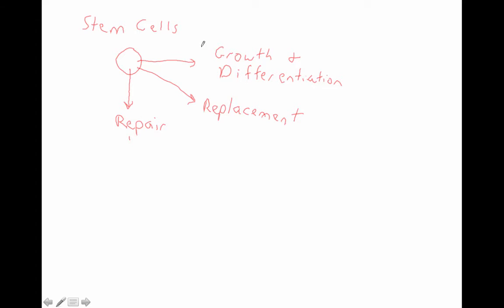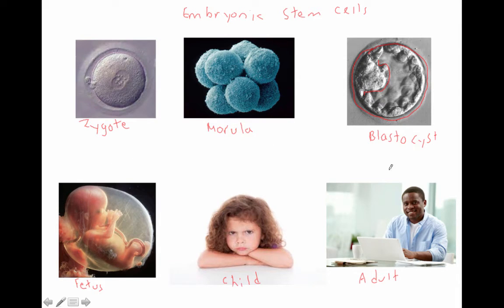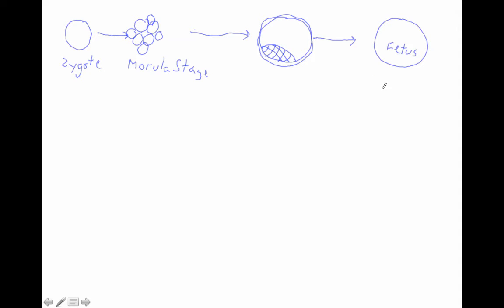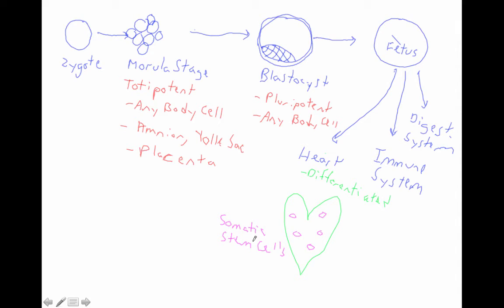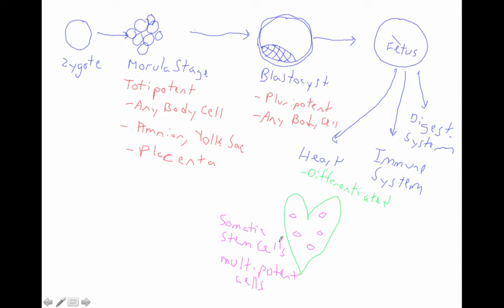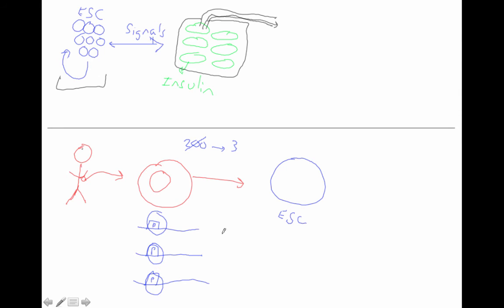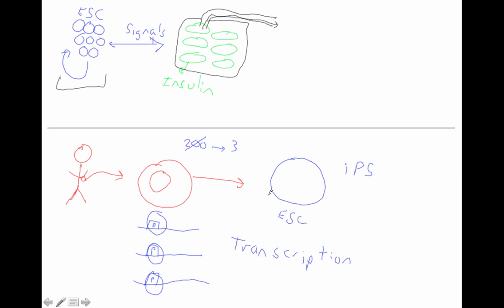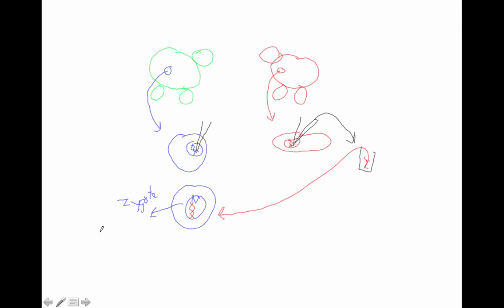Day 20 chapter 20 Obj 2 Stem Cells